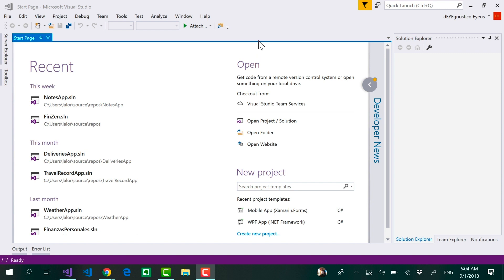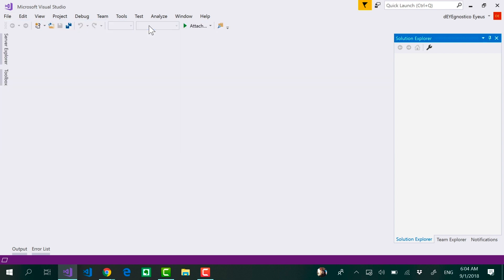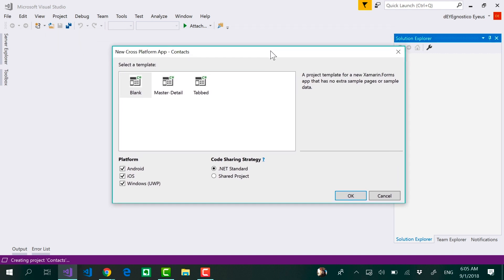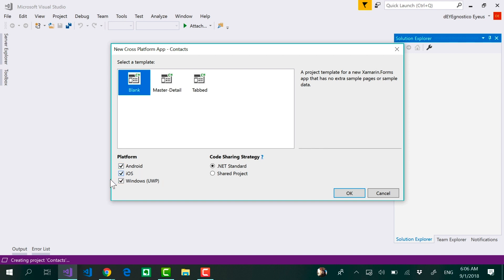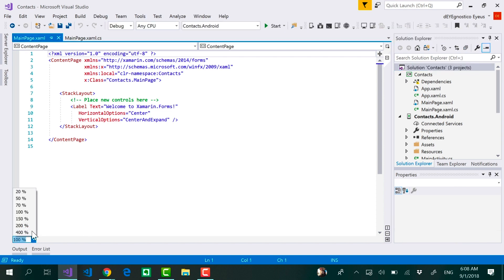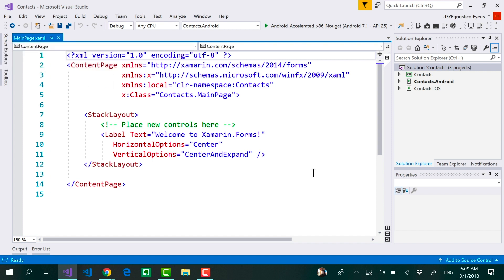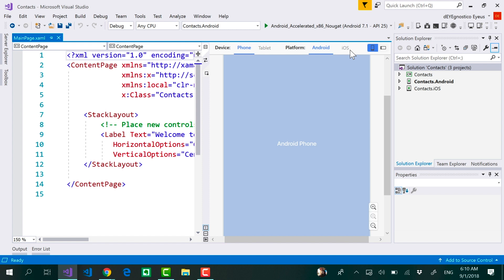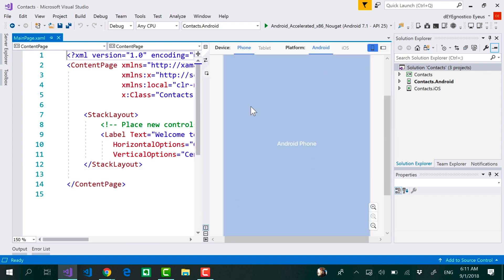This is the Correct Template for Creating a Xamarin Forms Project in Windows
This video covers the creation of Xamarin Forms projects on Windows (Visual Studio 2017), from among the many templates